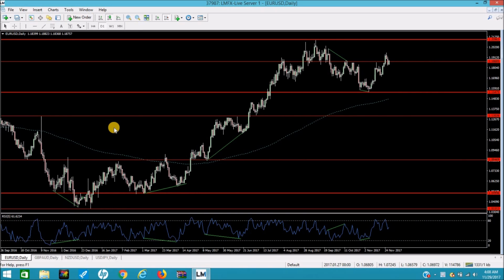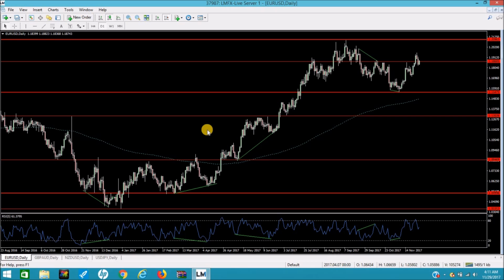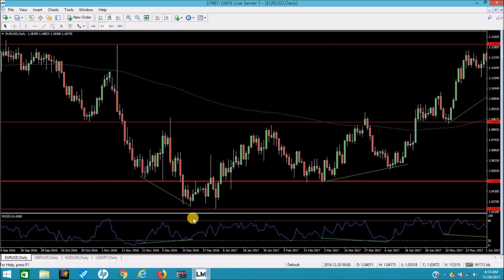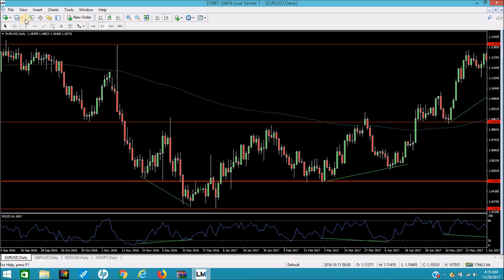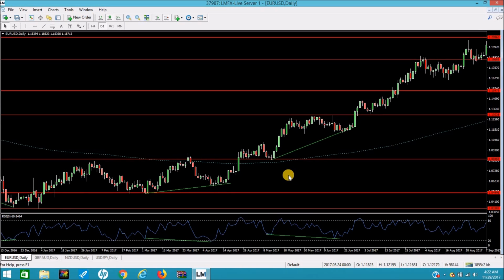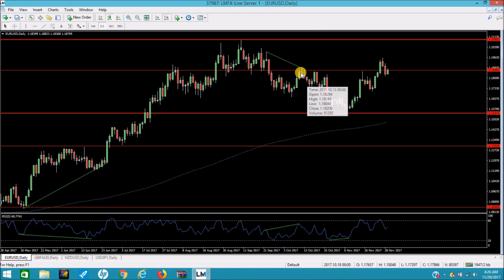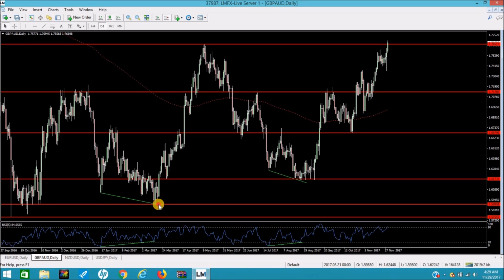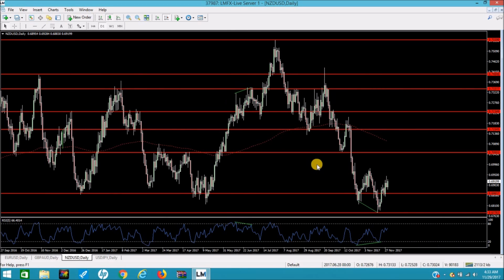The Setup !!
What I look for to enter the market